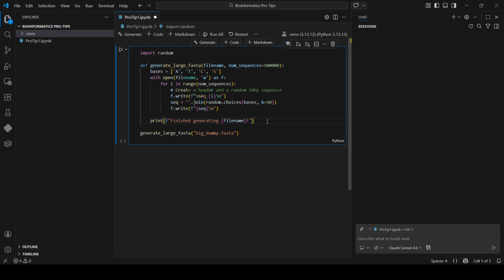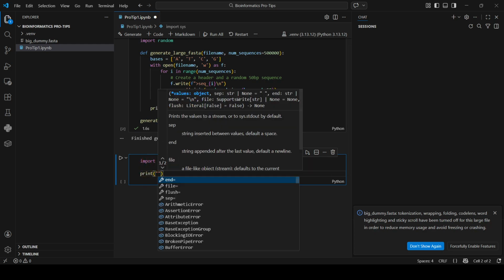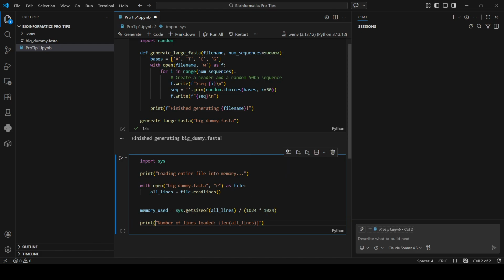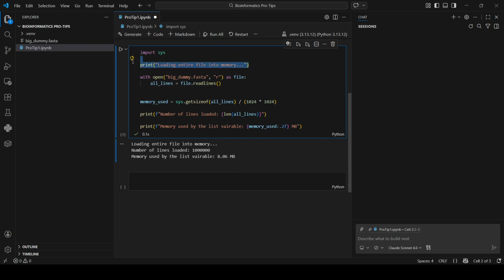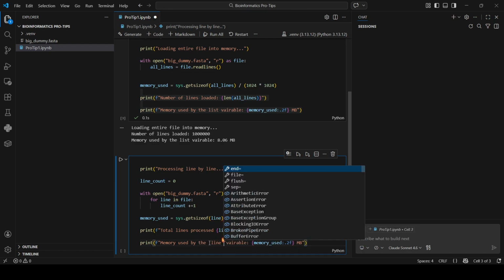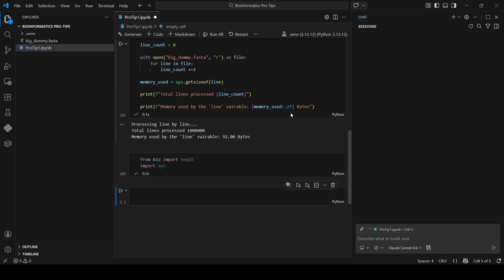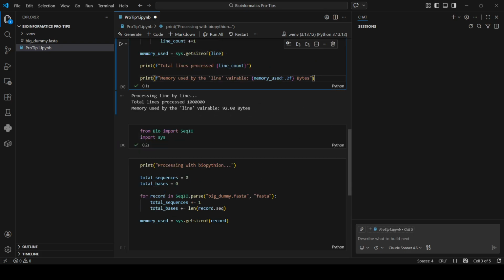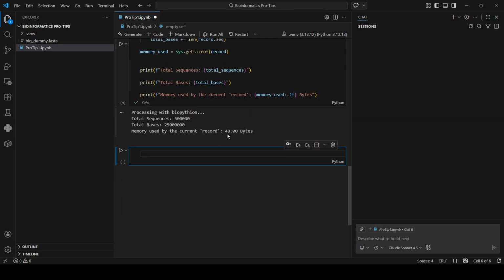Bioinformatics Pro-Tip #1: Stop Crashing Your RAM! (Live Demo)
Welcome to our first "Pro-Tip" episode! As you move into real bioinformatics, your files go from kilobytes to gigabytes. If you use standard Python file-reading methods on a whole genome, your computer will crash. Today, we'll generate a large dataset live, prove how the wrong code eats up your RAM, and show you the professional way to process massive FASTA files using BioPython iterators.

Recommended
BioPython
Bioinformatics
Python for Bioinformatics
Molecular Biology Python
Computational Biology
Python Tutorial
Genome Analysis
Structural Bioinformatics
Memory Handling
Reading Fasta Files using Python